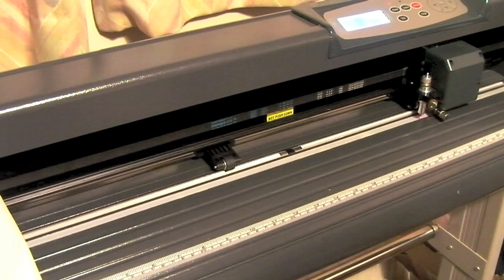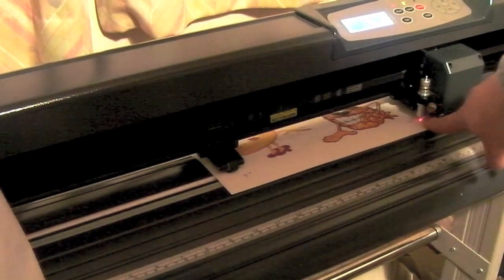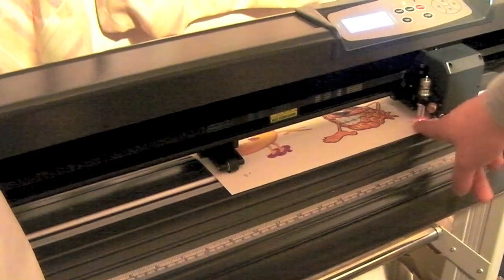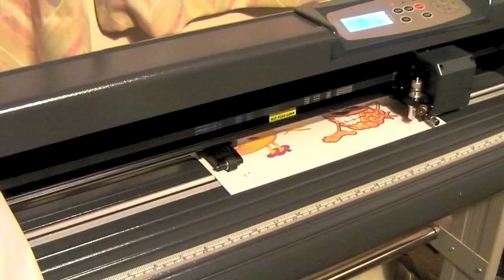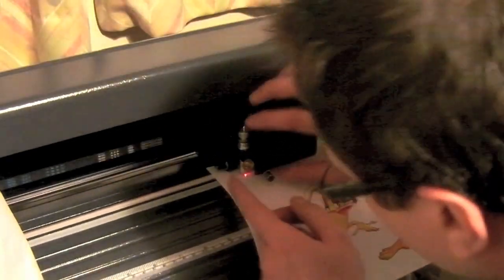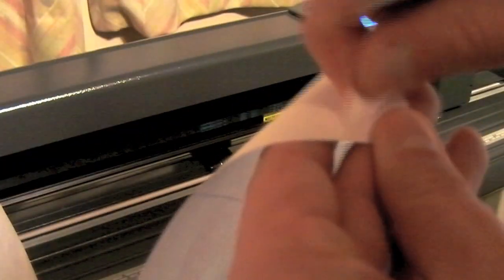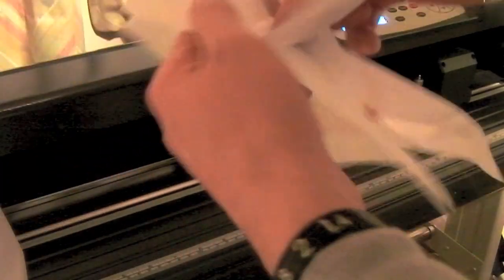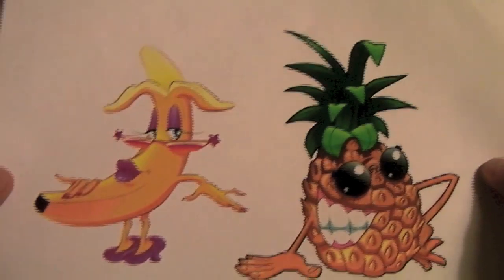t-shirt transfer - contour cut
contour cut with NO optical eye is possible. Takes some time to set it right but it can be done.